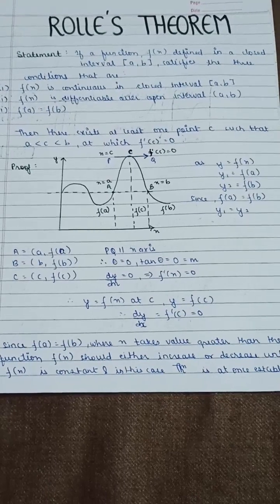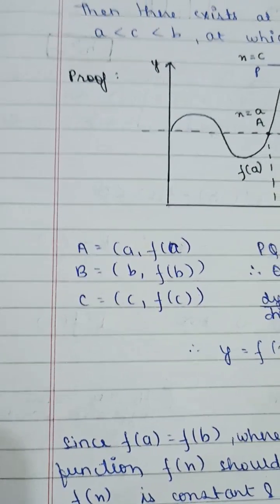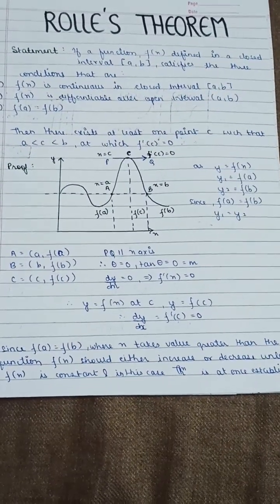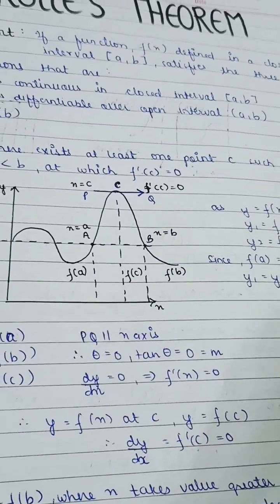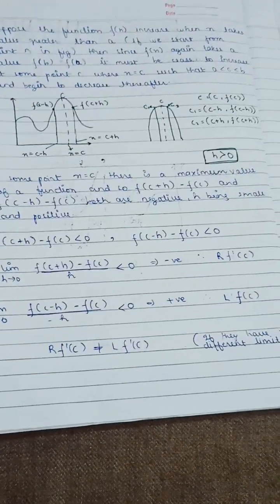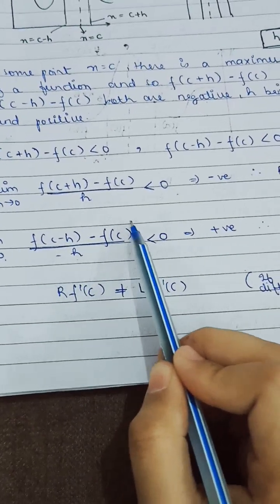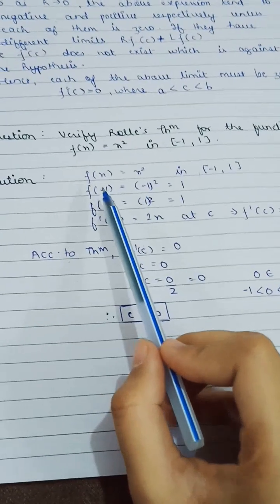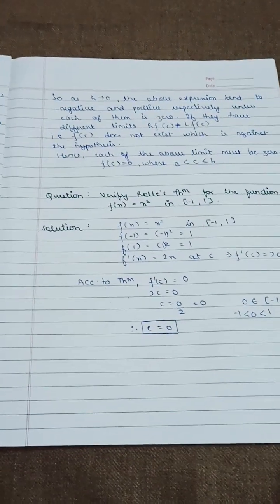ILMA HUSSAIN (225040) | Maths presentation | Rolle's theorem